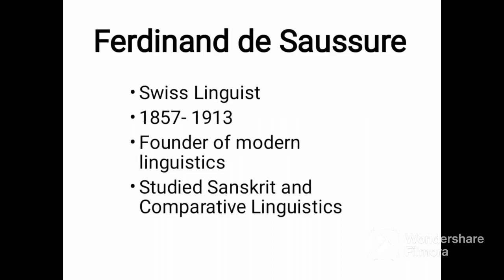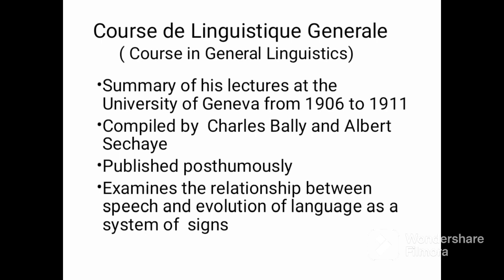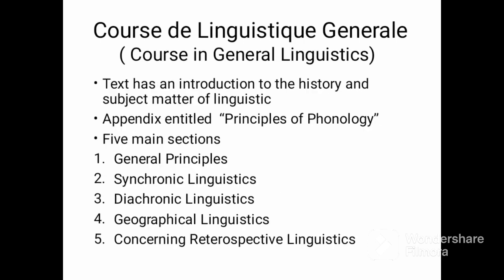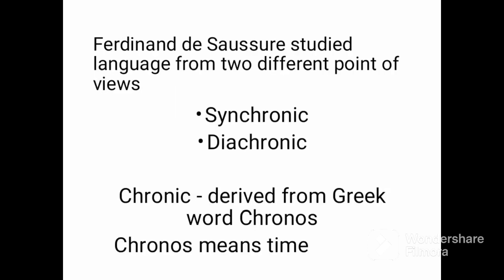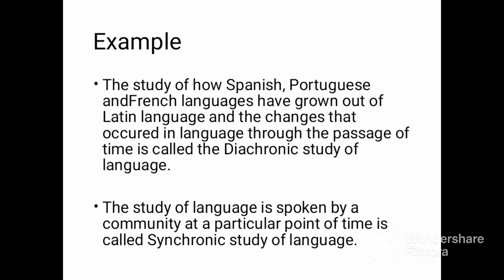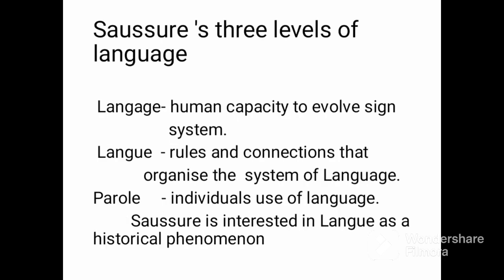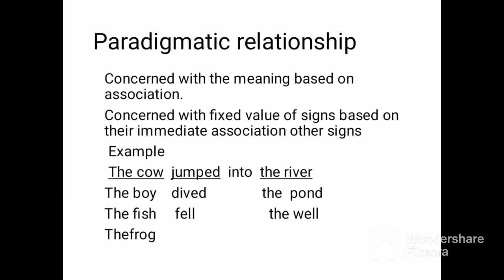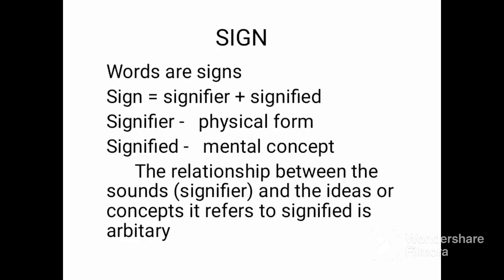Ferdinand de Saussure/ structuralist /course in general linguistics/UGC NET/SET/